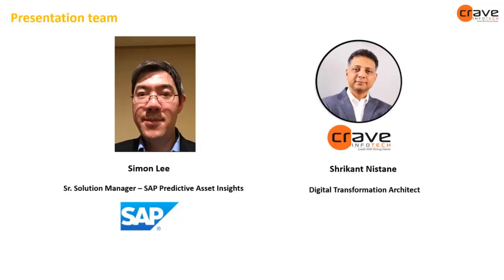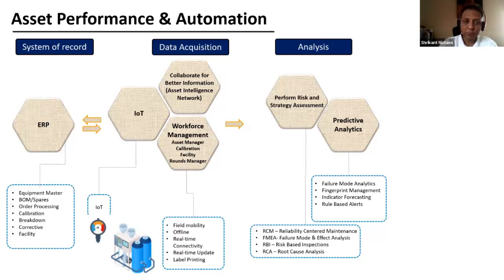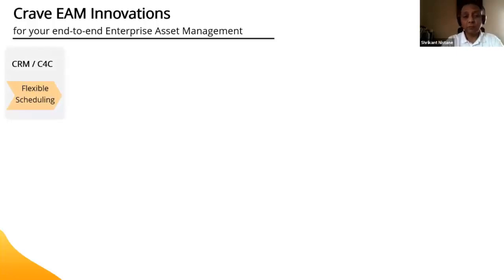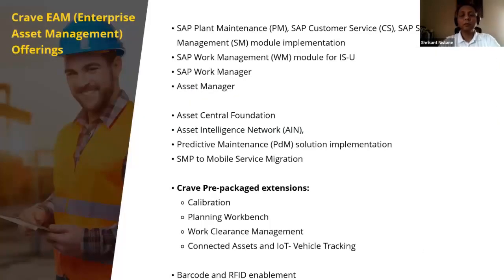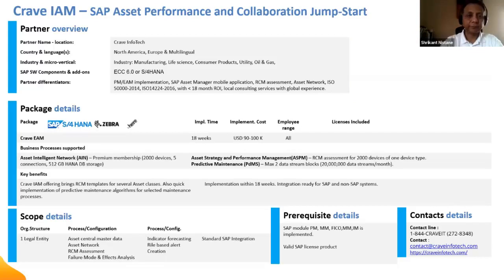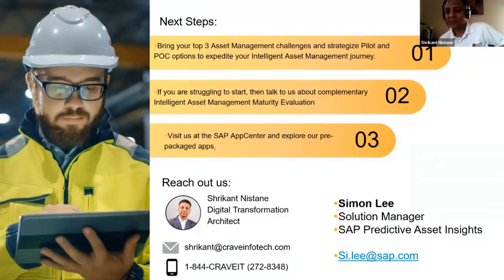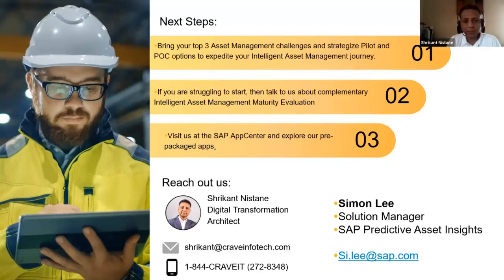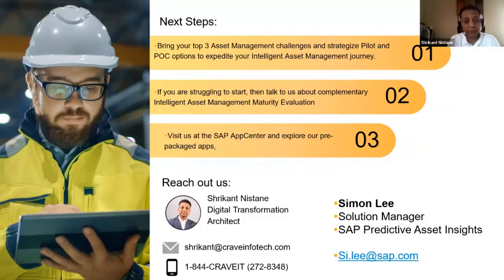Moving from Reactive Maintenance to Predictive Maintenance with SAP's Intelligent Asset management